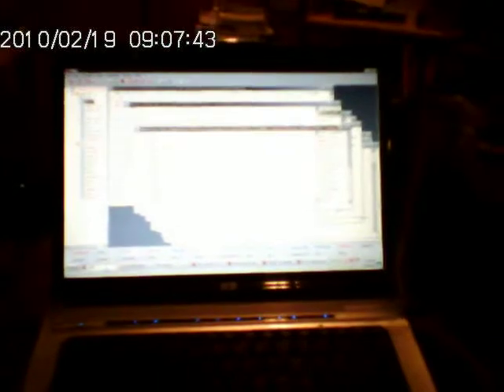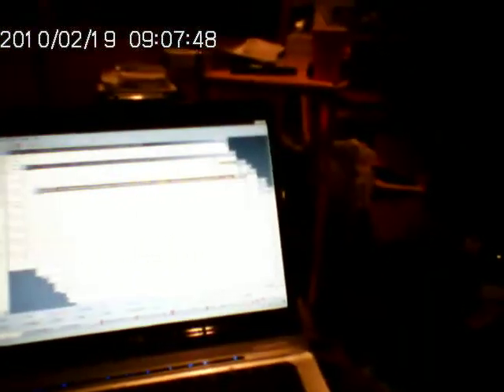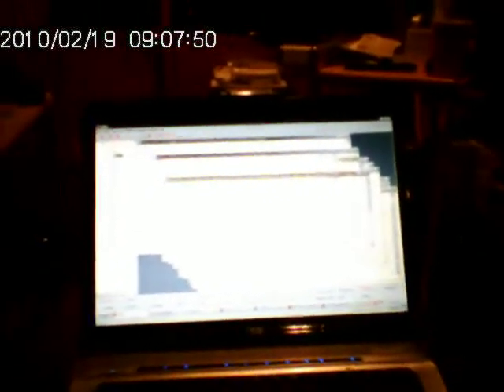Active-I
Test footage of an Active-I wearable glasses with on-board camera and recording ability. The monocle is detachable and I may wind up rebuilding a new framework that turns this into a wearable wireless video scanner.

Apparently its only 640*480 and records in raw MJPEG format and PCM u8 audio at 8-bit sample rate. Jesus this thing is a piece of junk! I hope to hack this into something a bit more hardcore. The monocle unplugs from the glasses but uses a 4 pin 2.5mm TRRS jack which I may have a hard time finding native PCB parts for, however with my hardware hacking and fabrication skill I think I may be able to create a wearable out of this.